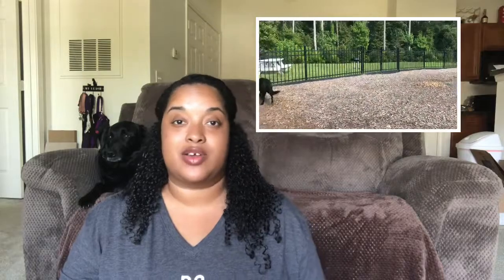Apartment Hunting With A Service Dog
I wanted to share about what it was like looking for an apartment when you have a service dog and some of the things to keep in mind.